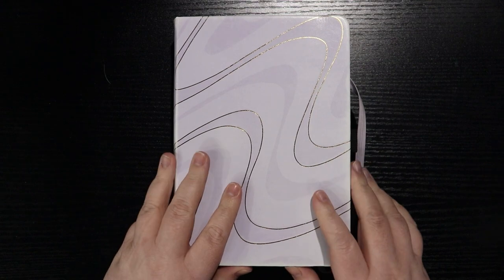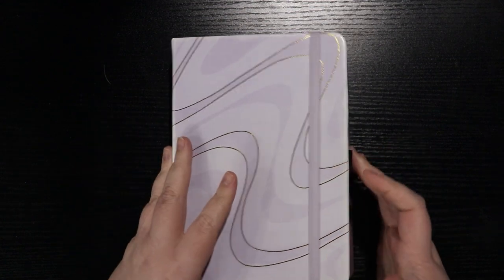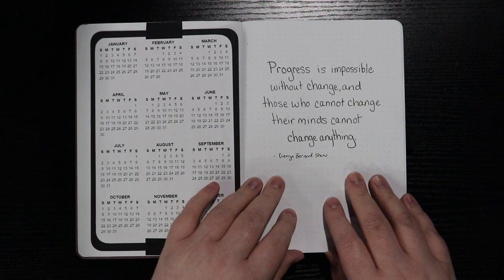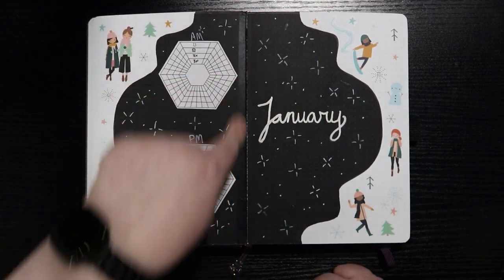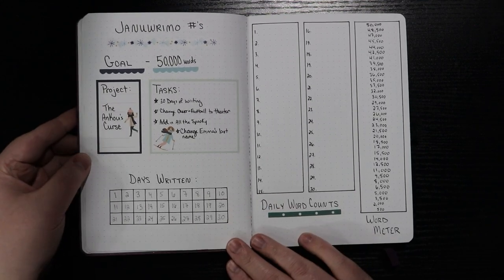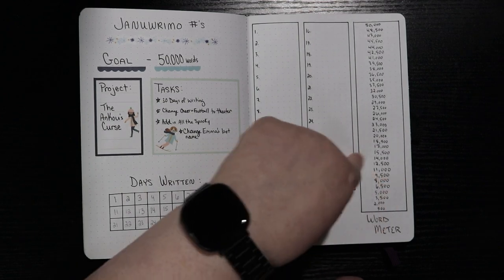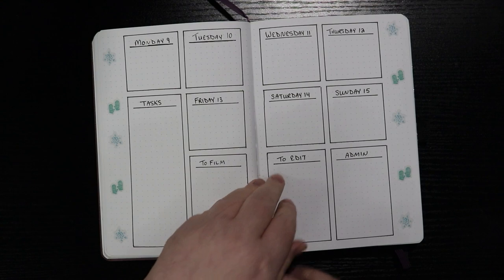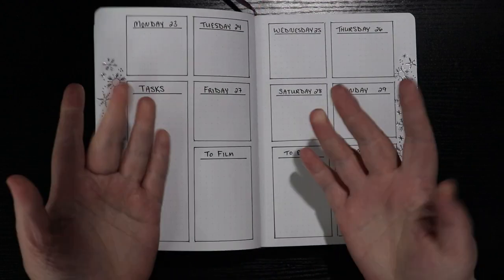ADVENT DAY 20 🎄My January BuJo Set Up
Next Live Productivity Sprints - Friday, December 9th @ 7pm EST
Next Storytellers' Hearth Weekend Relay (previously WWW) - March 2023
Next Authortube Chat - On Hiatus until January 2023

🌎SOCIAL MEDIA🌏
Instagram: @thehexedlibrary & @thehexedplanner & @worldwidewriteathon

💌SNAIL MAIL:💌
Jessica Williamson